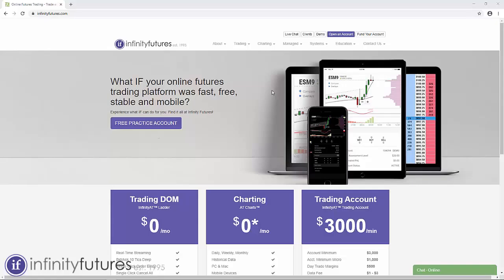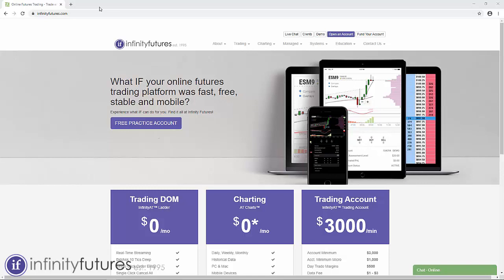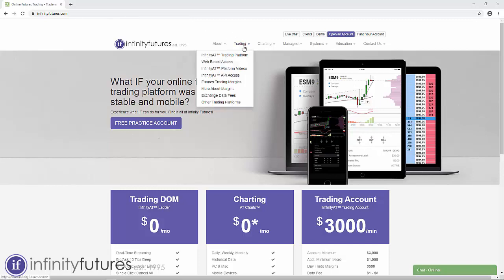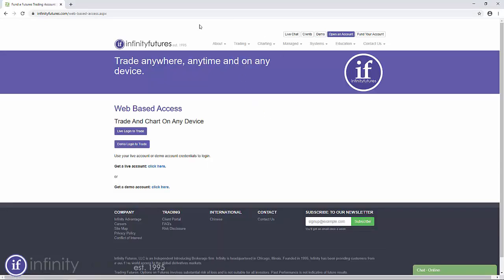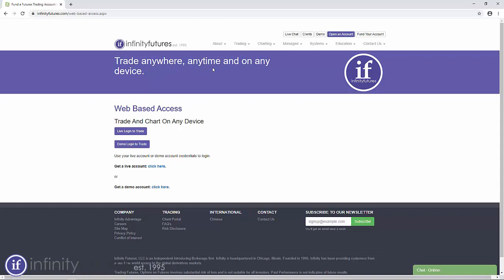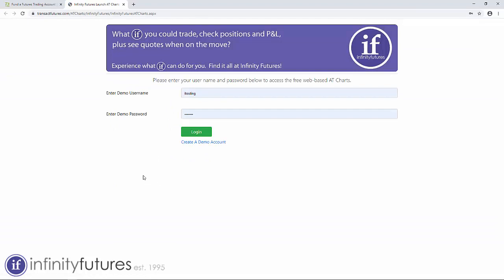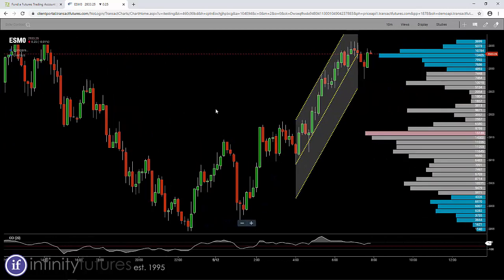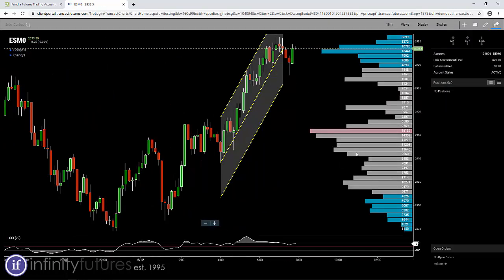Launching Your InfinityAT™ Demo Account From Any Device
In this video, we demonstrate how to launch the web-based Infinity Charts™ and trading platform.